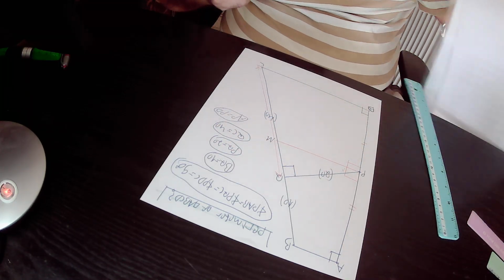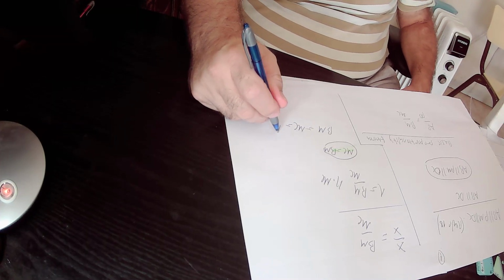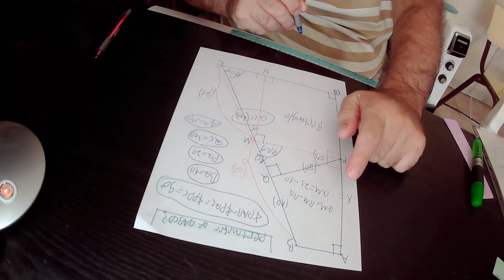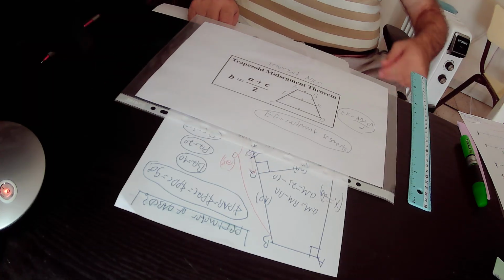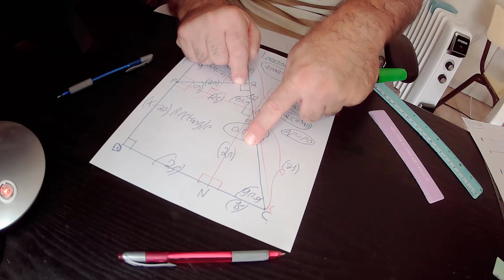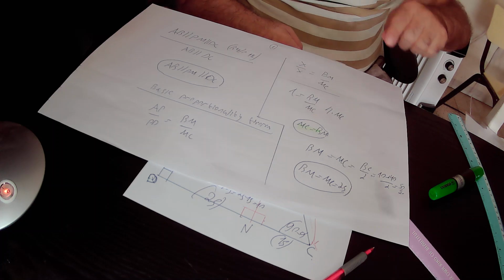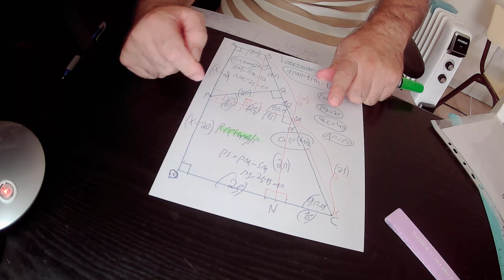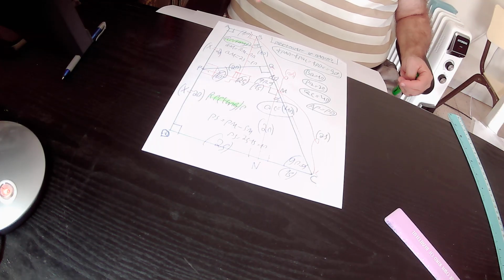Norway Math Olympiad Geometry Challenge- 2 Amazing Methods